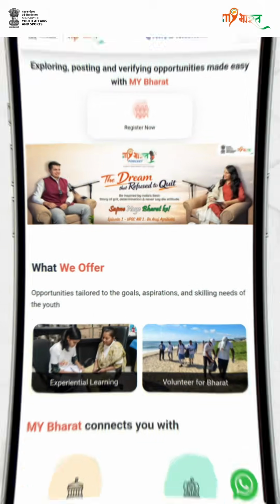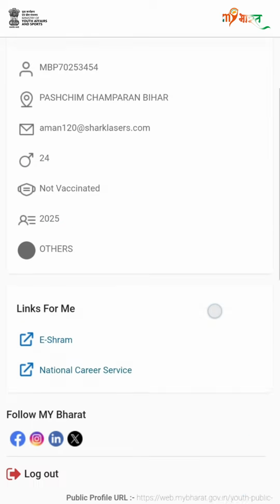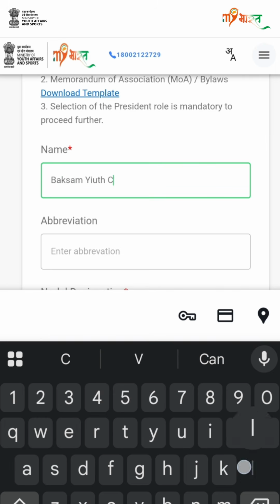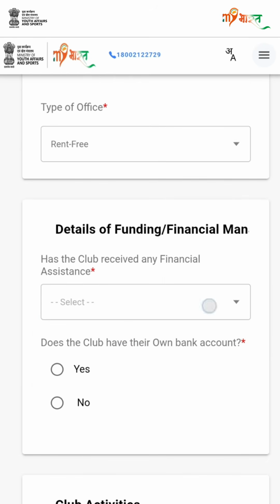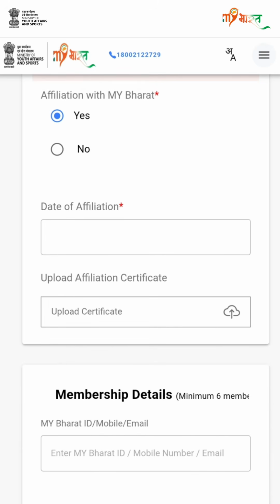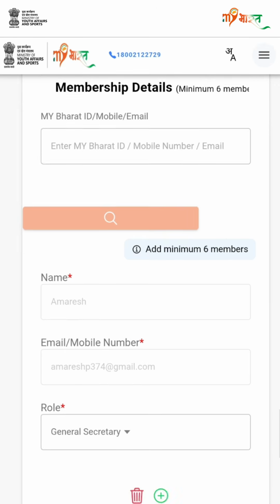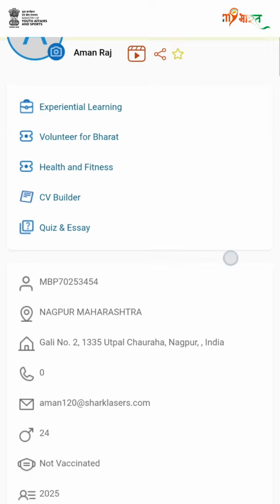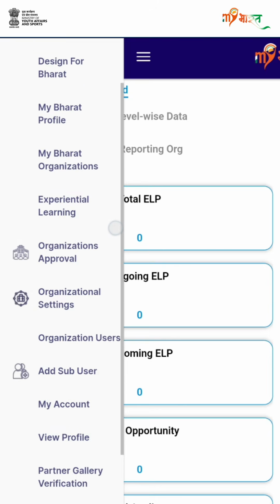How to Register a Youth Club on MY Bharat | Step-by-Step Guide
Want to register a Youth Club on the MY Bharat platform?

This step-by-step video guide walks you through the complete registration process from getting started to successfully registering a Youth Club.

Join the MY Bharat platform and connect with opportunities to engage, learn, volunteer and contribute towards building a Viksit Bharat@2047.

Watch the complete video and follow each step to register a Youth Club easily.